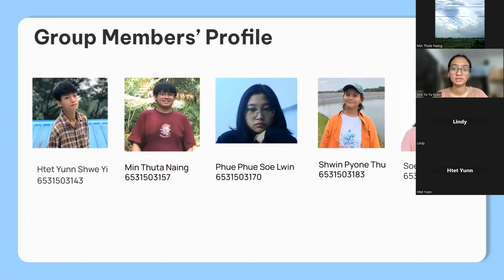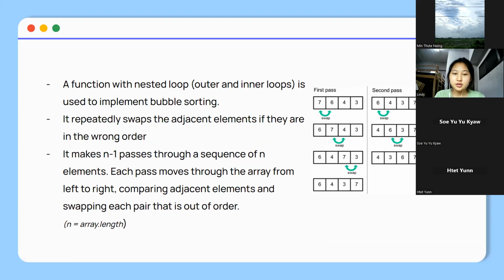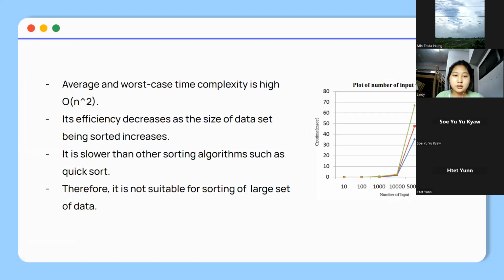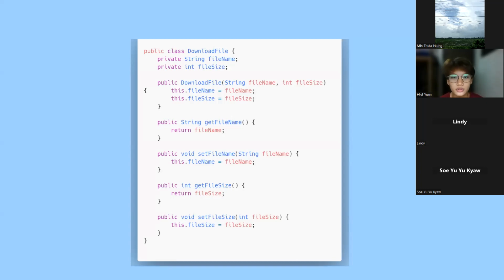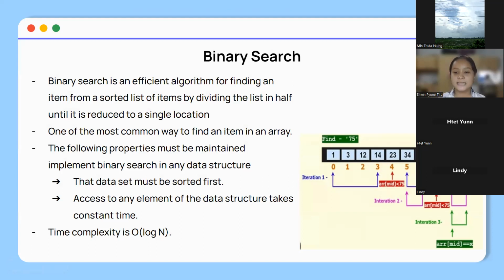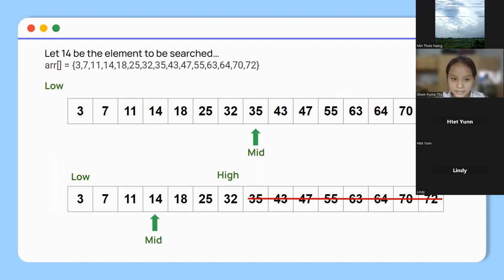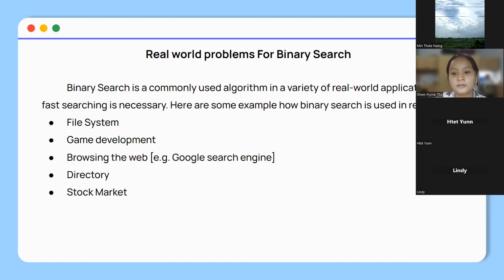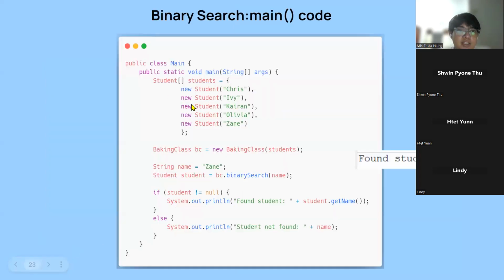group no. 1 - DSA final project